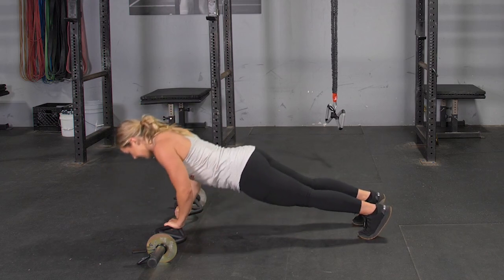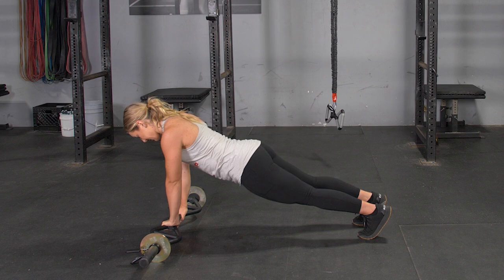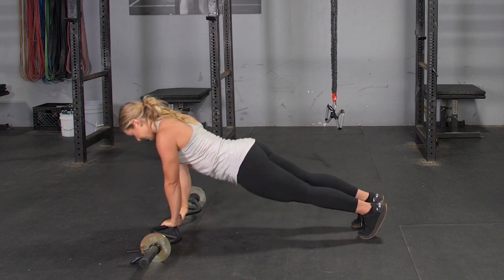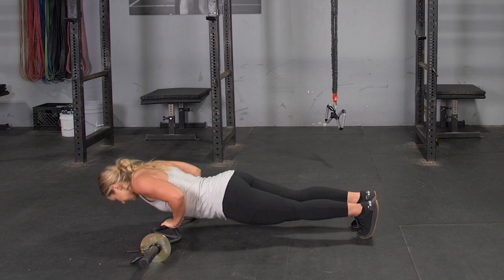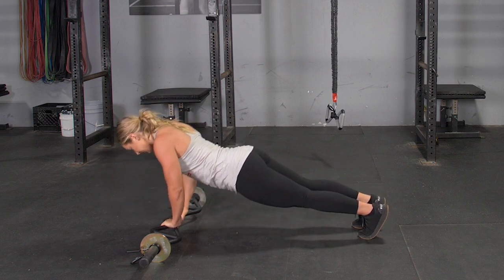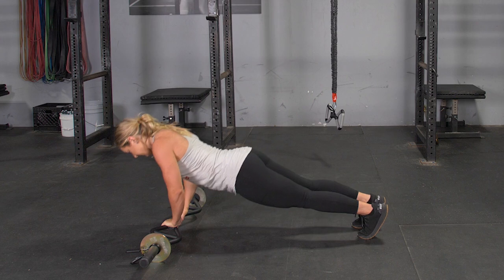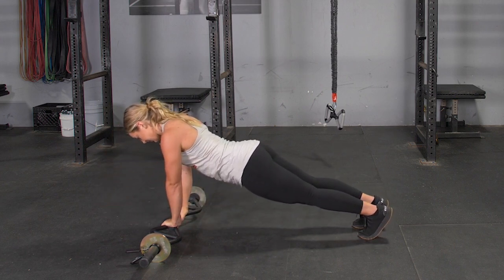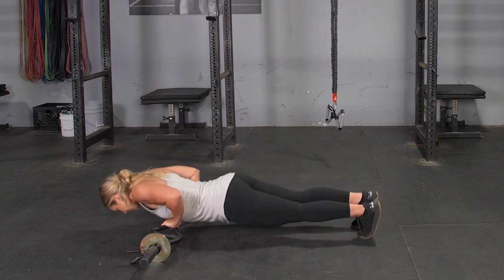Pushups using Center Grip w/ TGRIP Original Bar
Pushups using the center grip with the TGrip Original Bar are a versatile exercise for building upper body strength and muscle definition. This variation enhances the traditional pushup by providing a secure, ergonomic grip, which targets the chest, shoulders, and triceps more effectively. The center grip of the TGrip Original Bar ensures proper hand placement and reduces wrist strain, promoting optimal form and performance. Incorporate this pushup variation into your workout routine to boost upper body strength, endurance, and overall muscle tone.